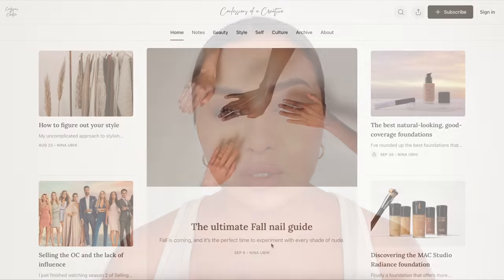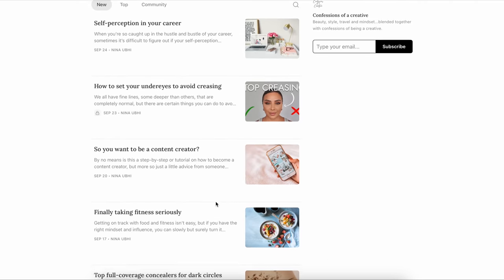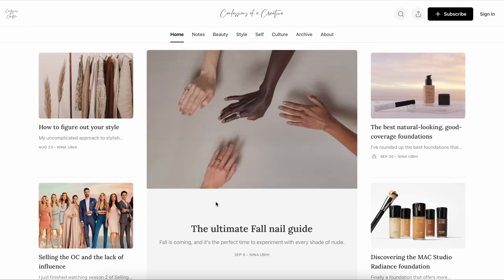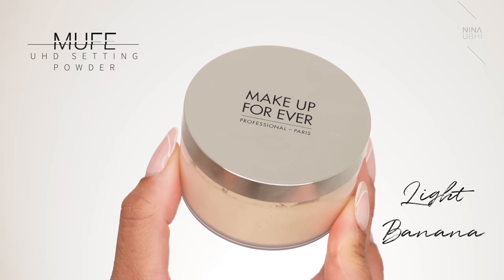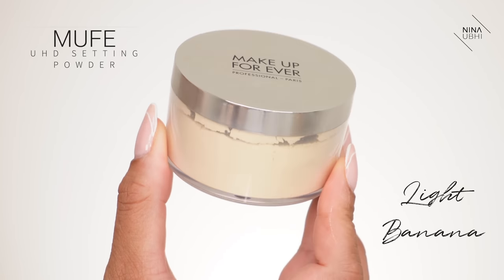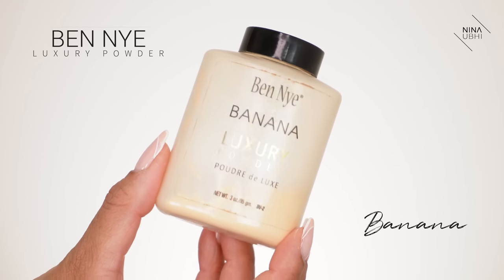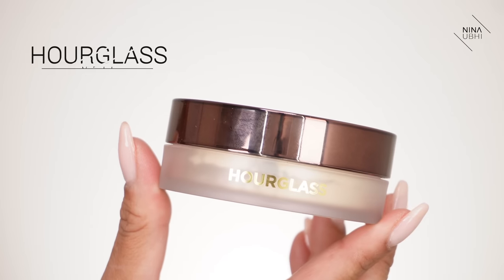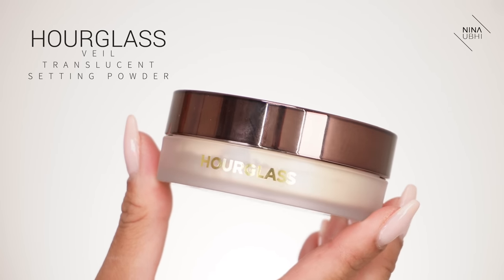ULTIMATE GUIDE TO SETTING POWDERS | NINA UBHI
This is my ultimate guide to setting powders! Let's talk setting powders and which ones are the best around. I'm going to talk about different setting powder options you have including what finish some of them give. If you want to know which are the best setting powders, what type of finish do they give, how much do they cost and more then you've come to the right video!

In todays makeup video I'll talk about several different setting powders and go though my honest opinion of them so that you can easily figure out what you should go for. I'll talk about different textures and why setting powders help and if it's something you should start using.

Skincare: NINA20
Fragrance: NINA15

NINA UBHI